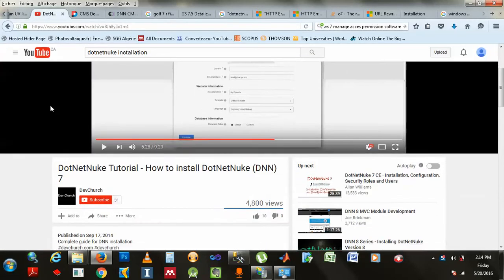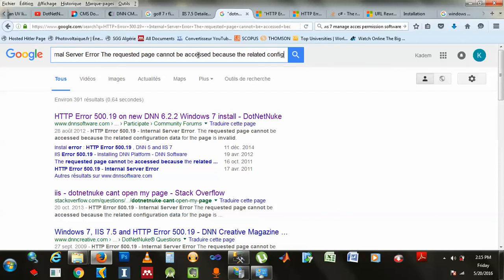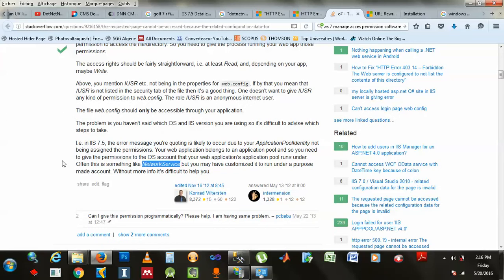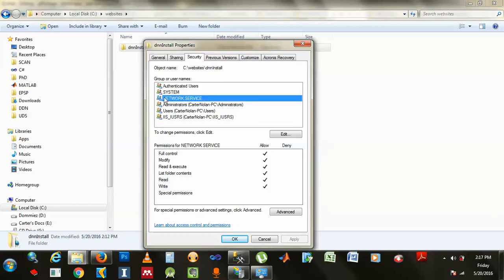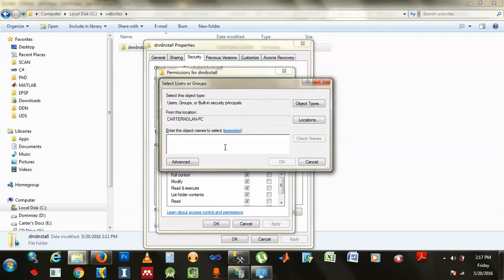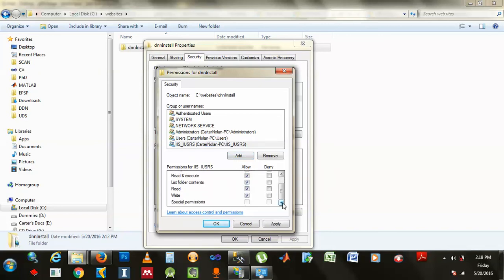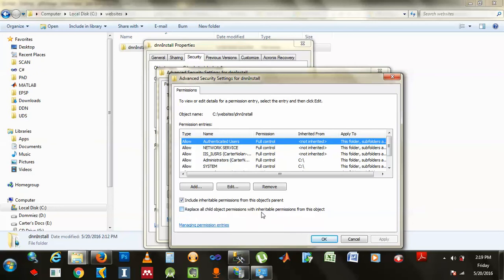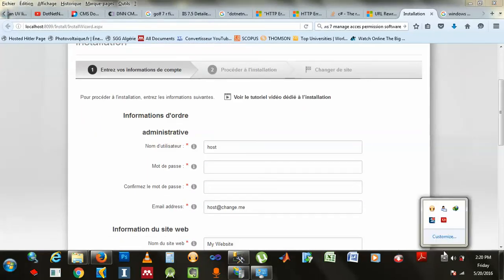Fixing Error HTTP Error 500.19 error when you open an IIS 7.0 Webpage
I'm no expert in those kind of installation, i just by mistake solved that problem in my case, so i wanted to share it with you guys, in case somebody is an expert and can explain to me or the viewer what did i really do to fix, i'll appreciate that so much, if i am wrong about something, please correct me, may i missed up some of the security stuff ! anyway, i did my best.
HTTP Error 500.19 - Internal Server Error
The requested page cannot be accessed because the related configuration data for the page is invalid.
Config Error Cannot read configuration file due to insufficient permissions